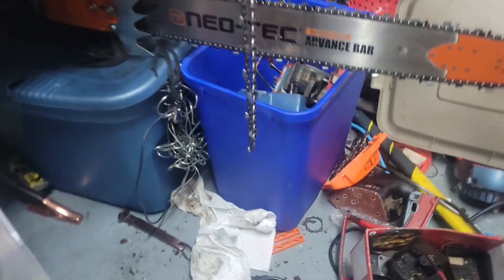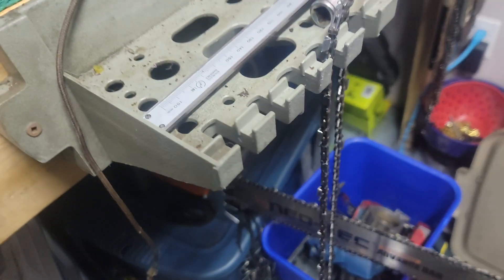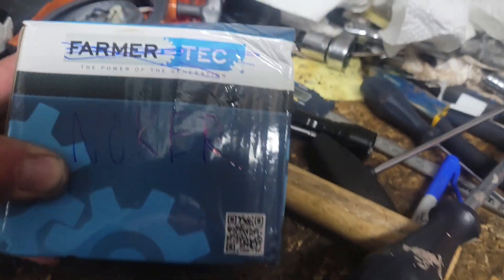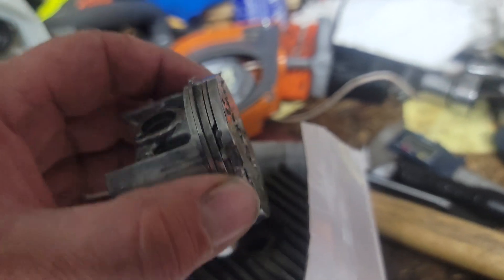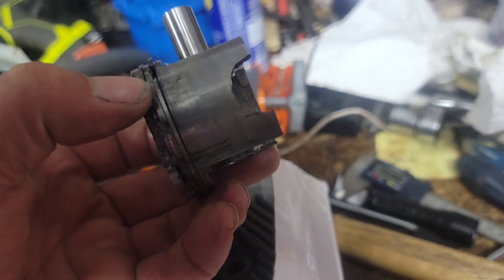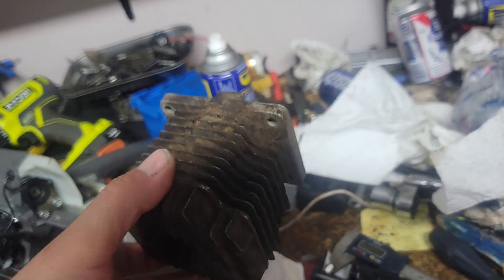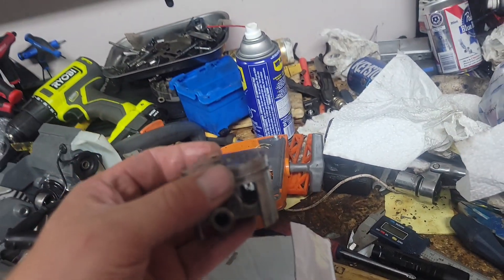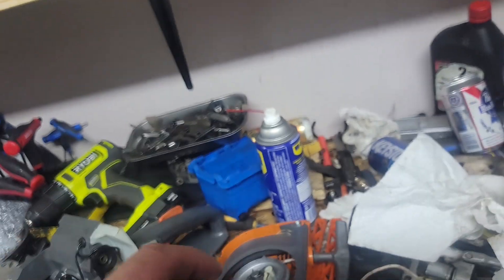Noker chainsaw parts... a cut above..